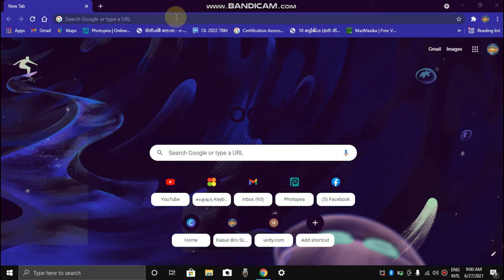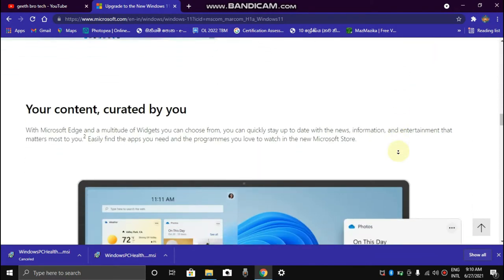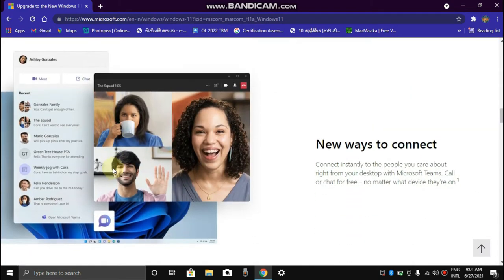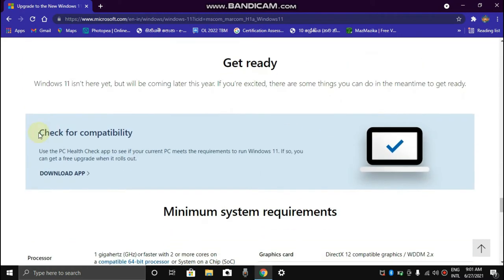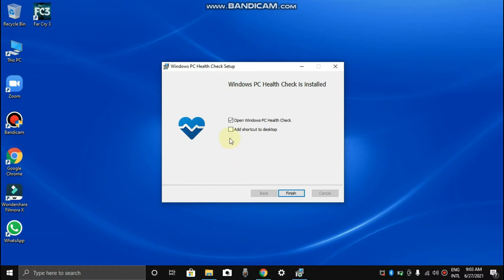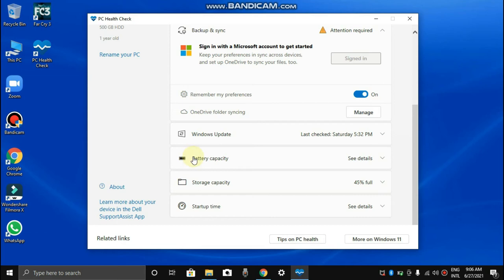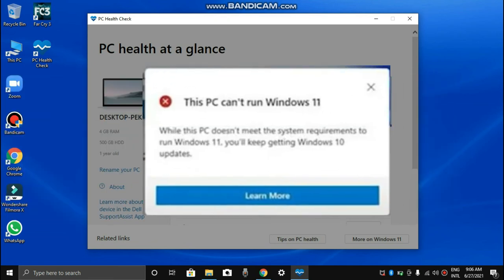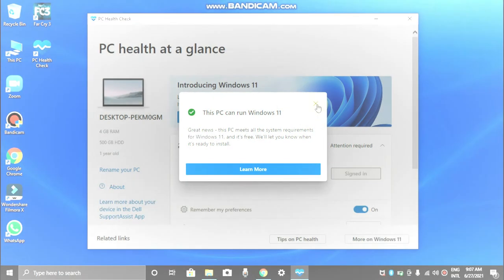Let's check if your computer supports windows 11 | geeth bro tech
hello friends,
this video include is about ,Let's check if your computer supports windows 11

 if you like my chanel
 - shair
keywords,
windows 11upgrade from  windows 10
windows 11 insider preview
windows 11 sinhala